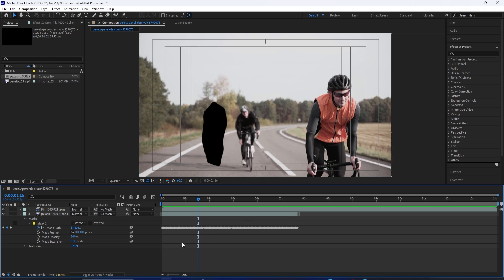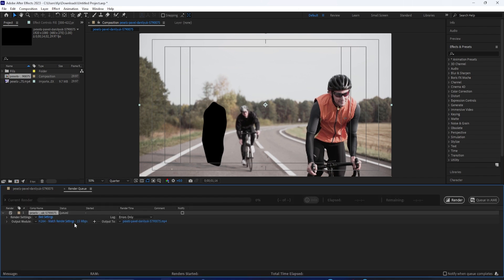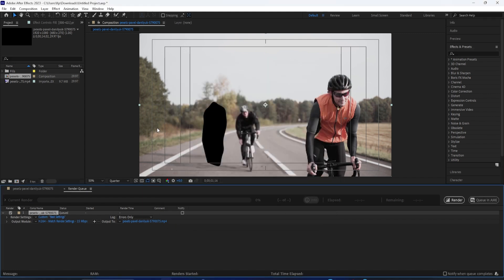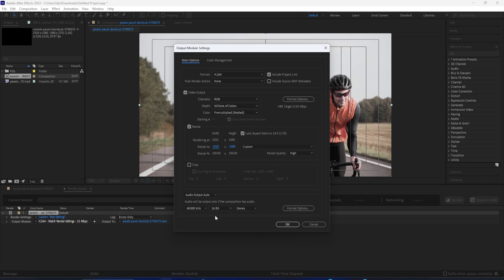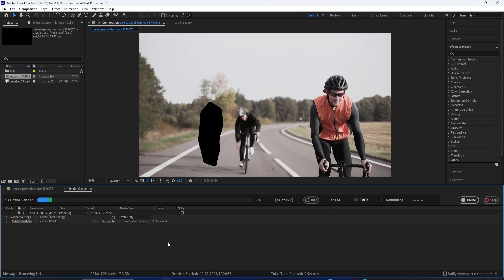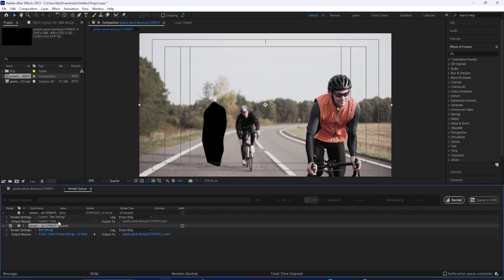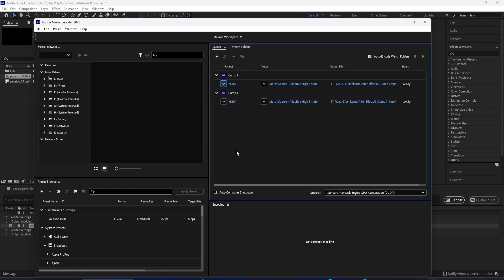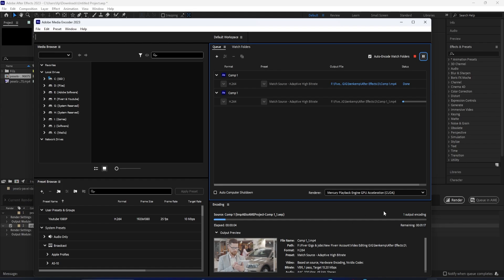How to Render & Export in Adobe After Effects 2023 | After Effects Tutorials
Learn the essential steps for rendering and exporting your projects in Adobe After Effects 2023. This comprehensive tutorial guides you through the process, ensuring your videos are optimized for the best quality and format. Whether you're a beginner or looking to refine your skills, this tutorial will help you master the art of rendering and exporting in After Effects.